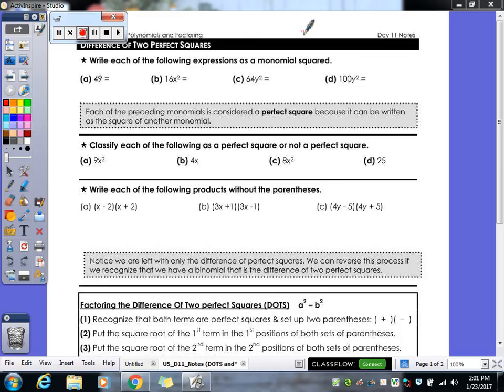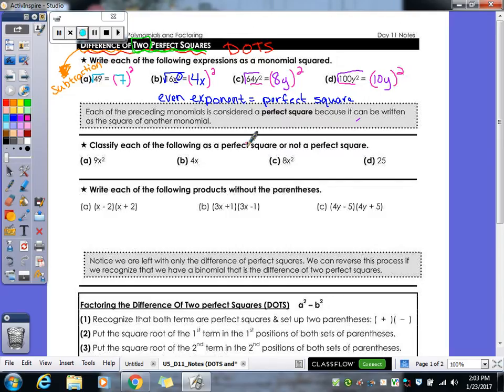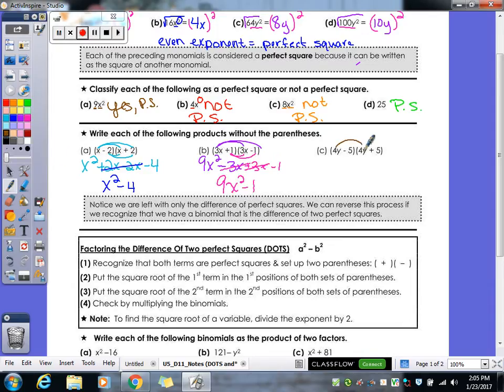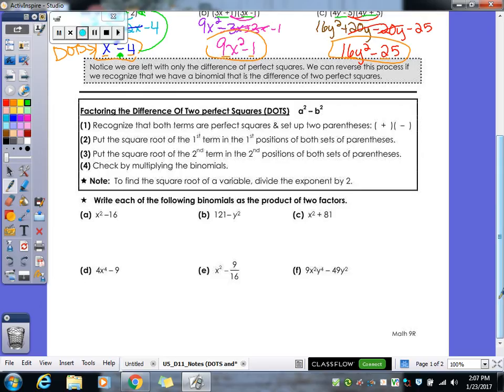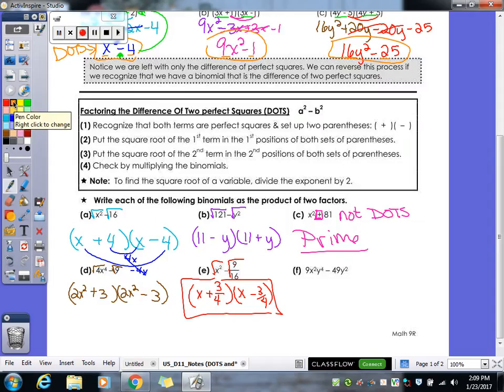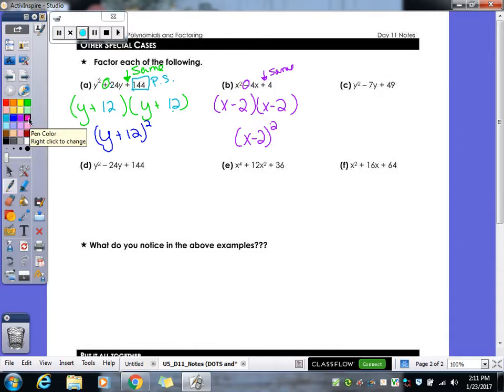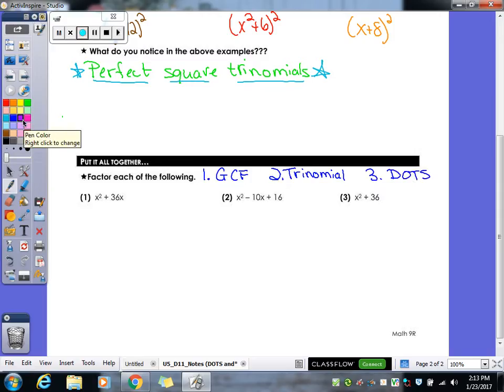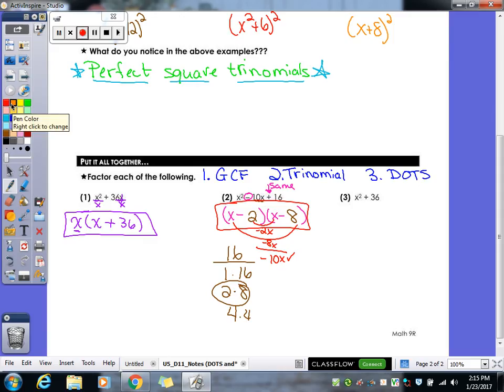Operations with Polynomials | Day 11 Lesson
Factoring difference of two perfect squares and other special cases